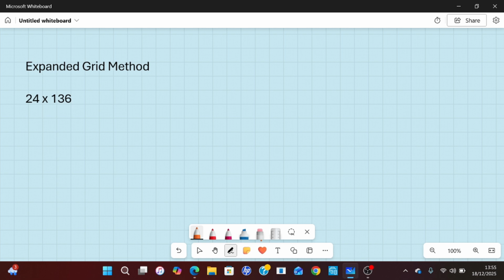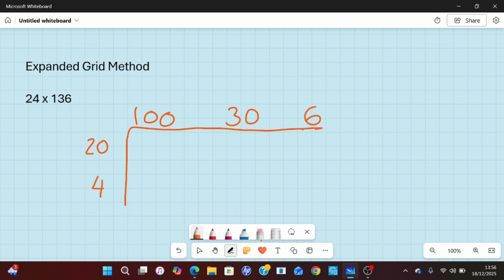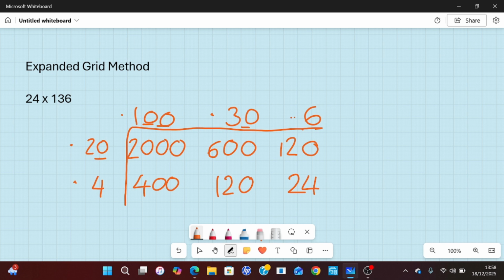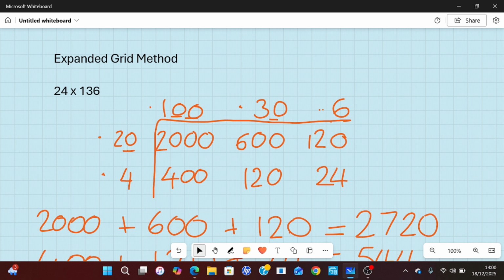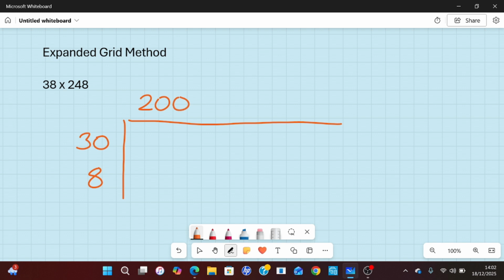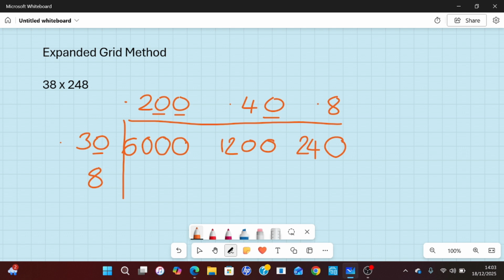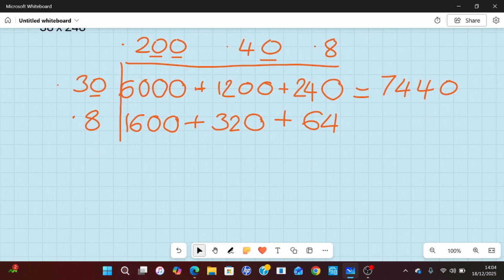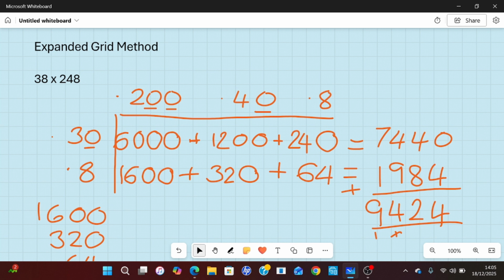Expanded Grid Method Multiplication for parents!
Help your child get to grips with multiplication. This video will show you the basics for helping your child learn the expanded grid method for multiplication. It helps demonstrate clear place value understanding so that children make fewer careless errors which is great for visual learners.